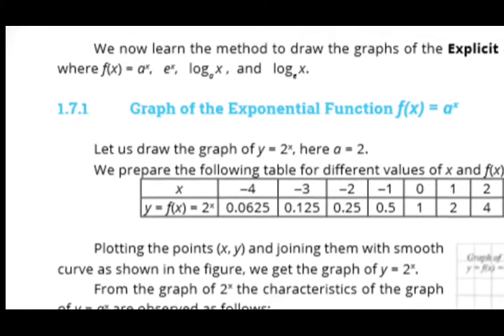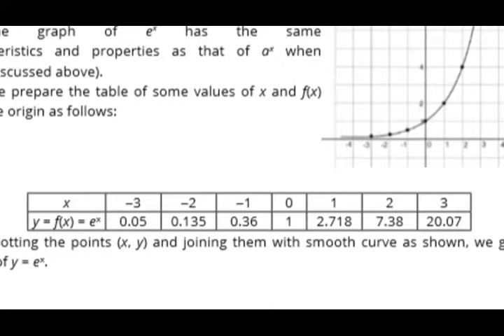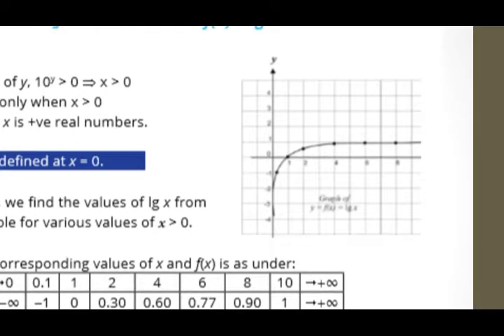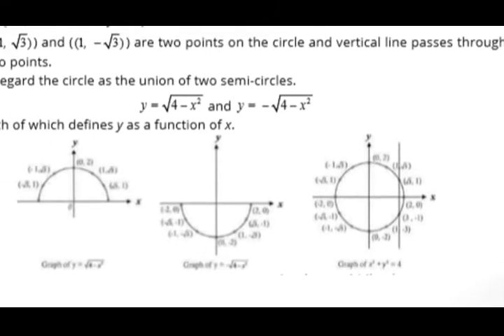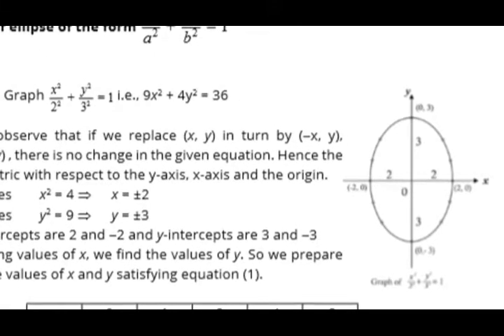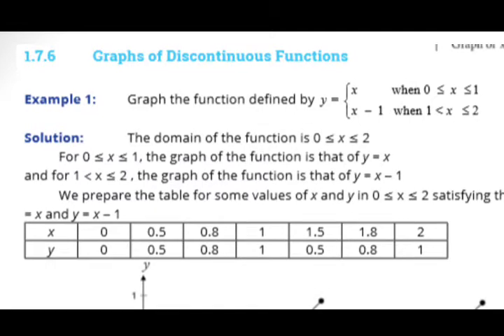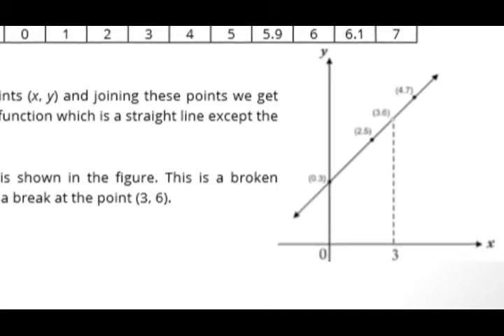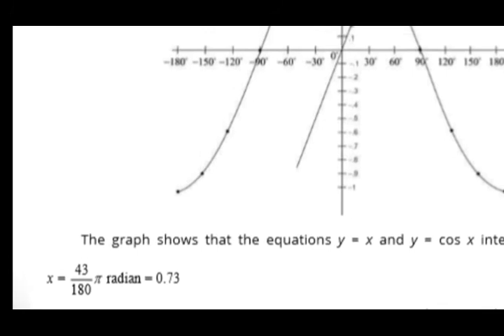Mathematics xii ex1.5